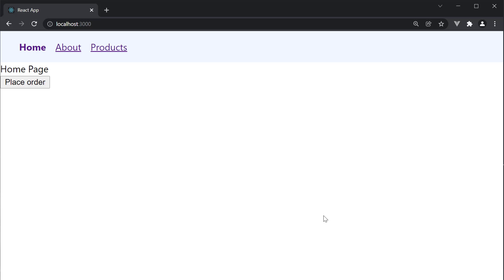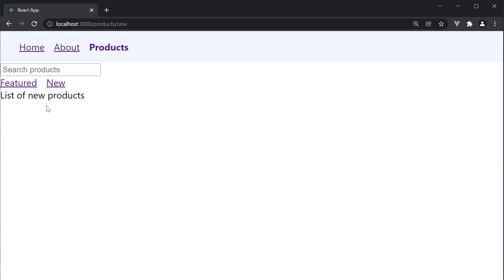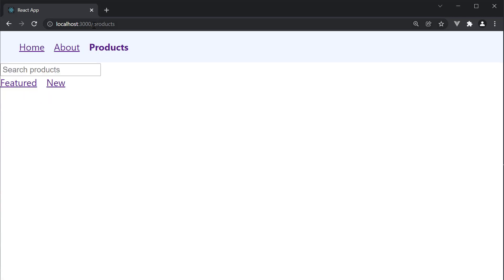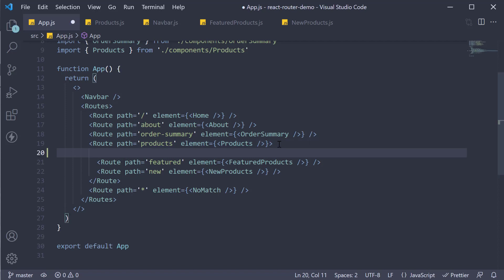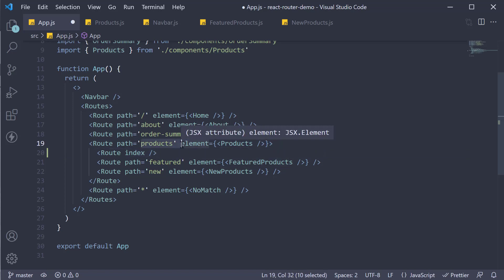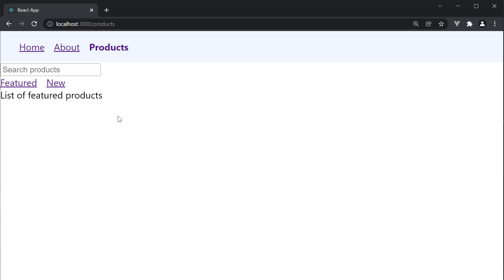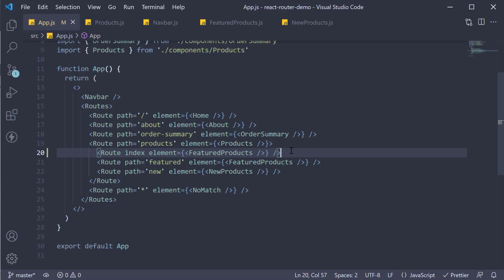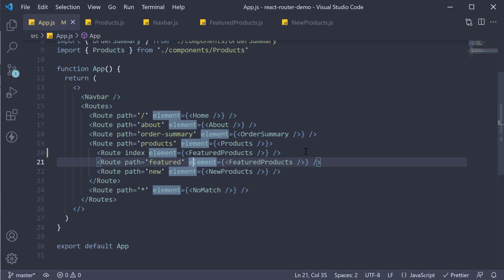React Router Tutorial - 9 - Index Route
Index Route in React Router